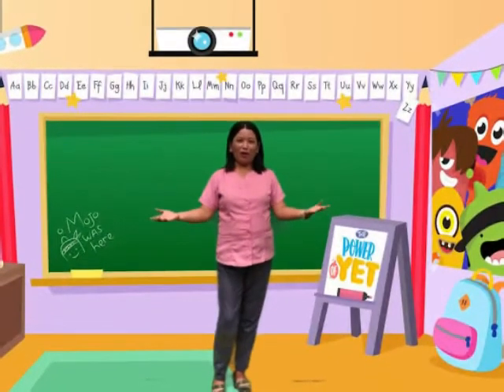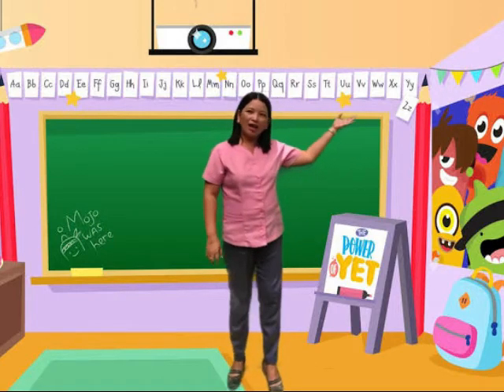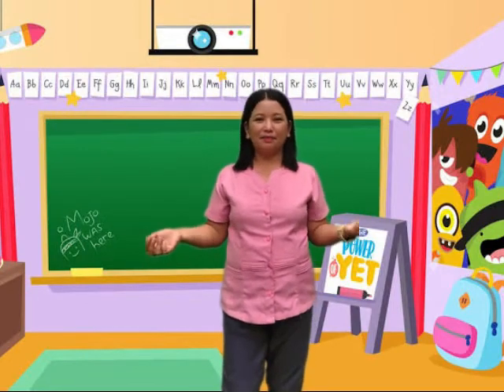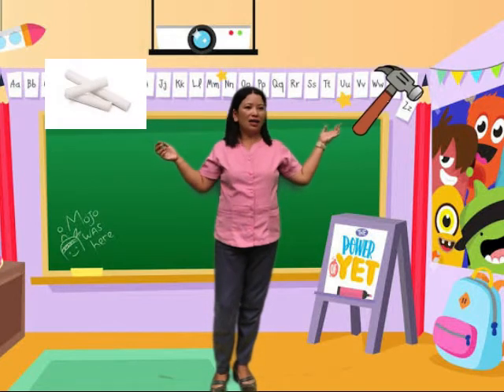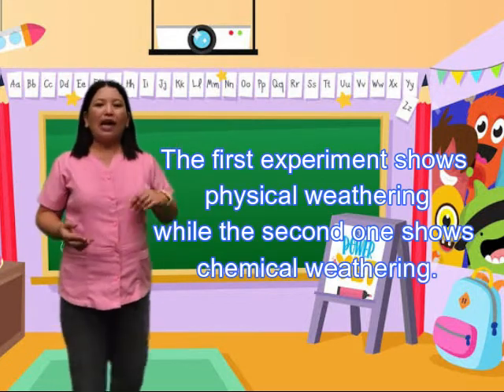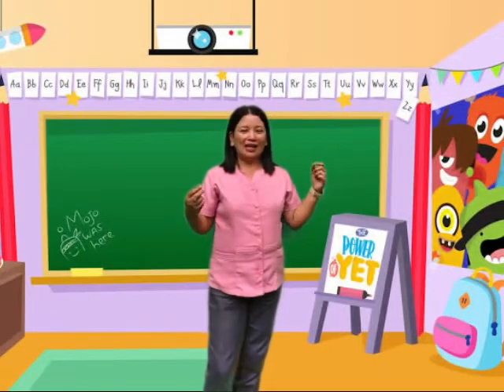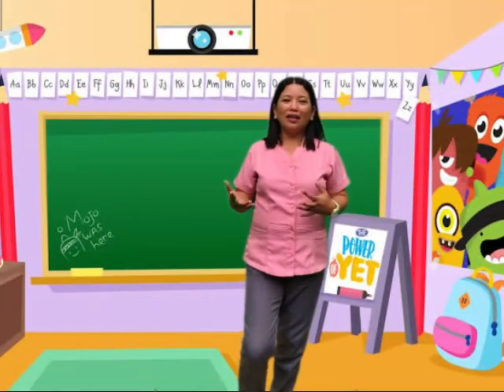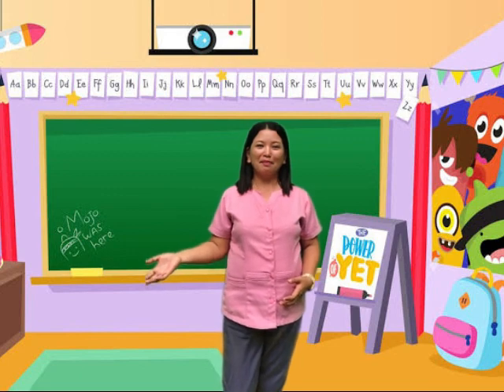How Rocks Turn into Soil Grade 6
Science 6